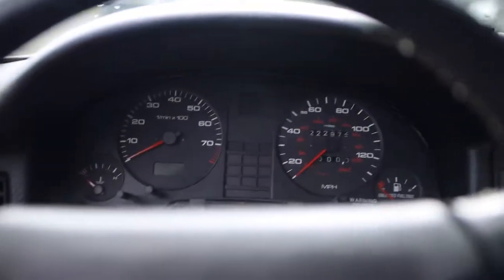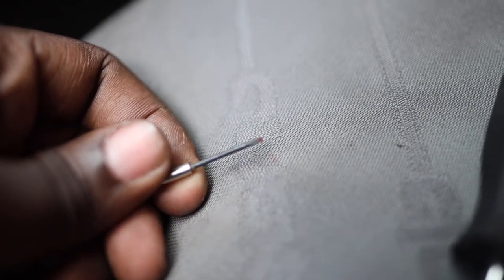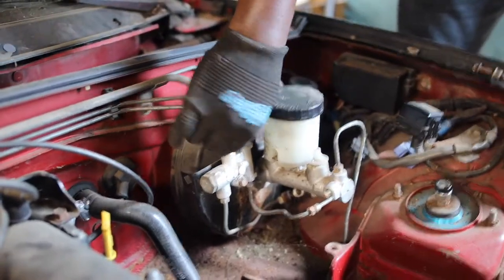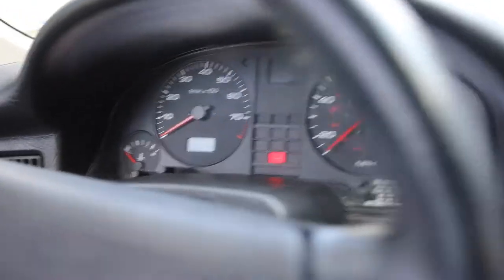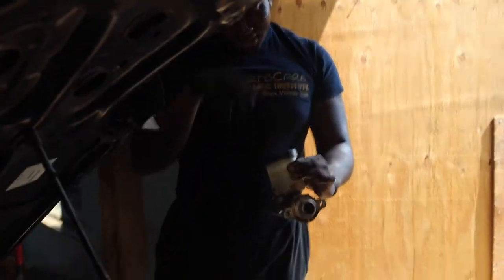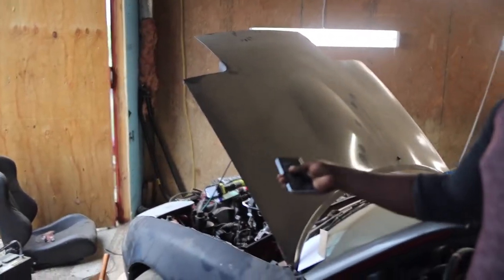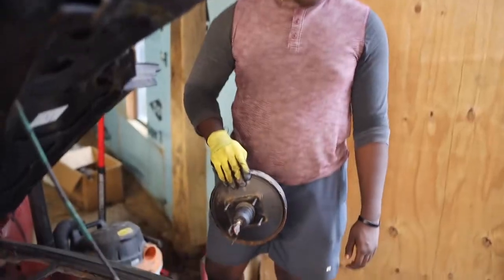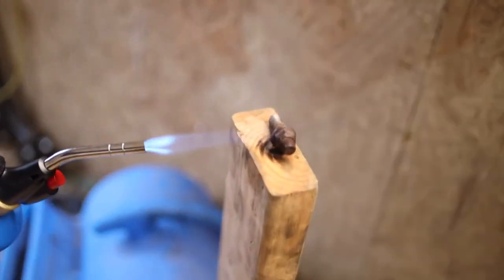Replacing our 1991 Audi 80 Quattro Ignition Switch + Deleting the Brake Booster on our Turbo Miata!!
Time for Monster Motoring to be more consistent and get back into the video swing!!

00:00 Audi Fix/Intro
03:22 Turbo Miata Booster Delete
13:58 Outro